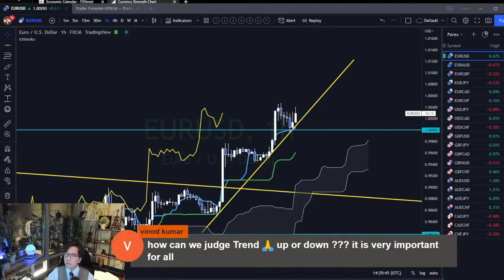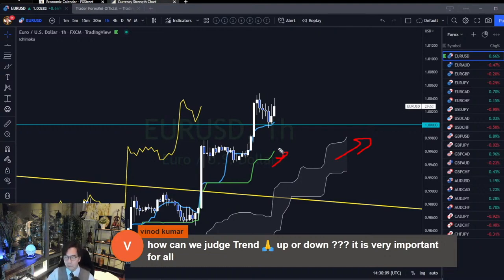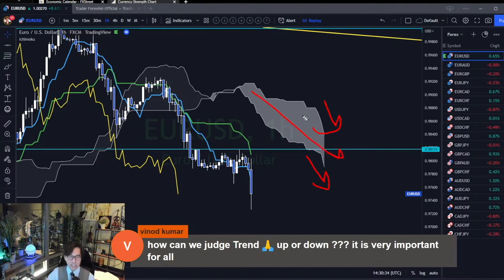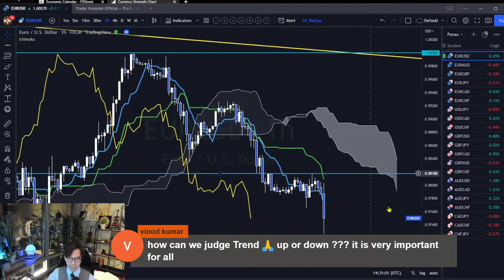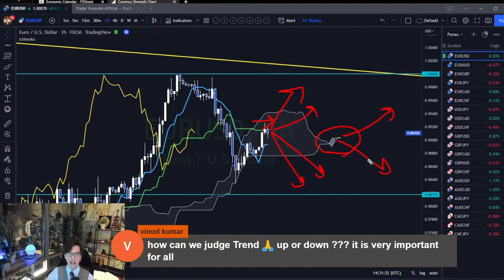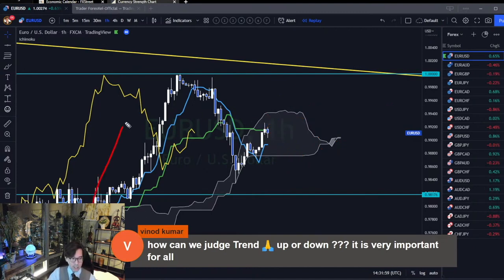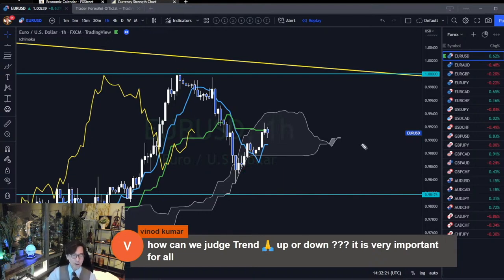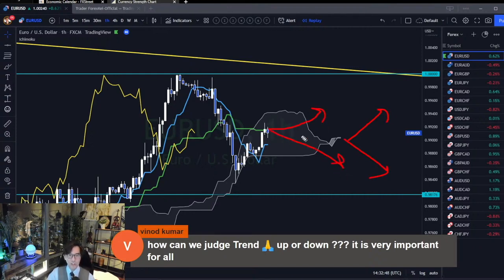Definition of up or down trend by Ichimoku Kinko Hyo